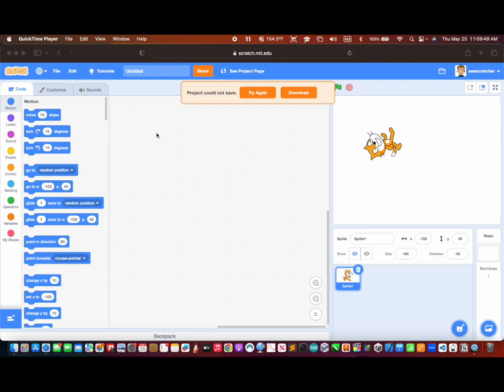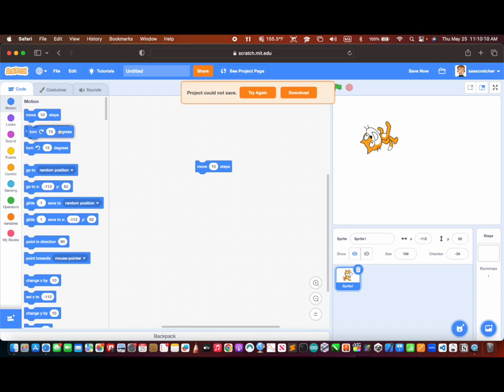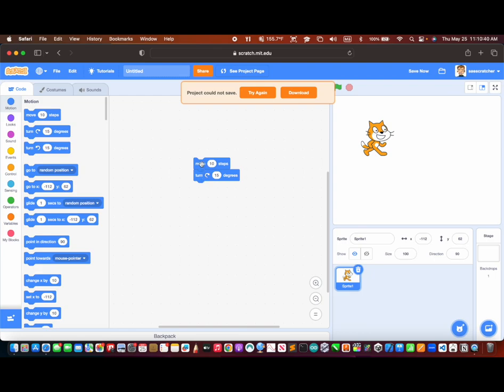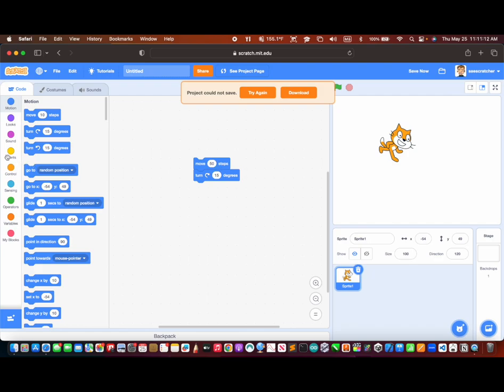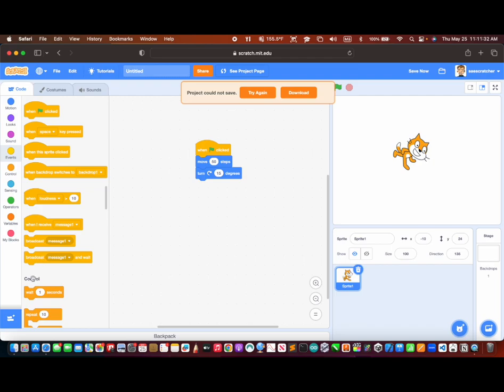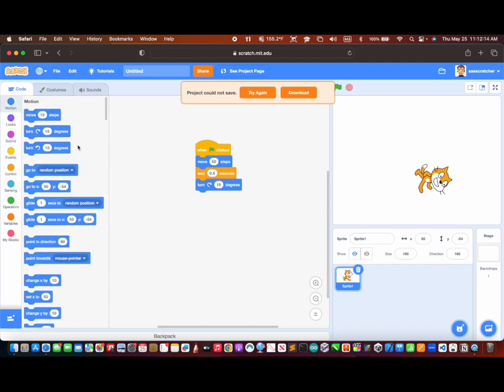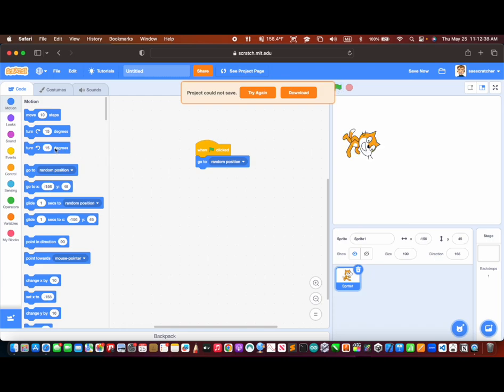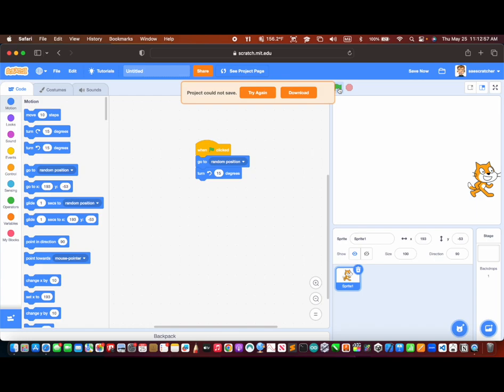Starting Out in Scratch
How to make your first Scratch program!

To start coding in scratch, go to:
scratch.mit.edu
And click 'start creating'